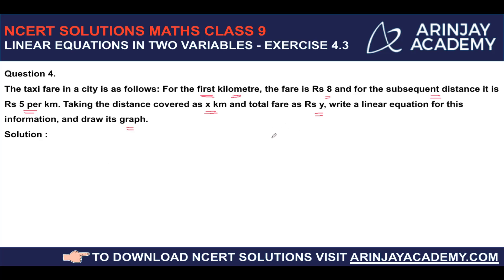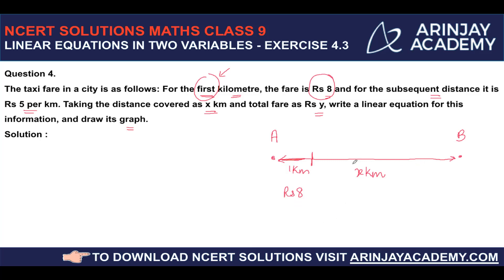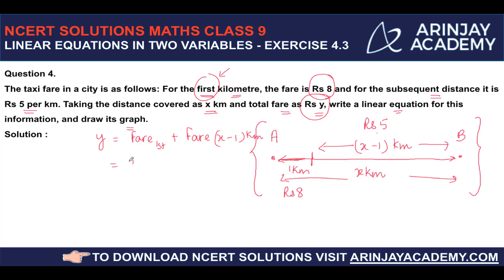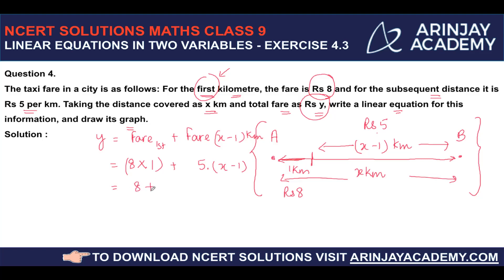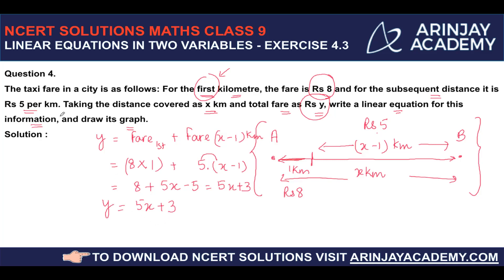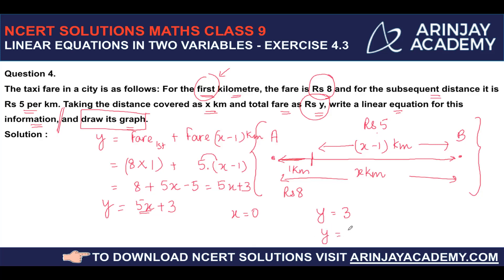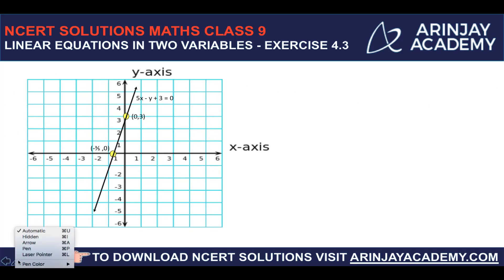NCERT Solutions Class 9 Maths Chapter 4 Exercise 4.3 Question 4 - Linear Equation in two variables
The taxi fare in a city is as follows: For the first kilometre, the fare is Rs 8 and for the subsequent distance it is Rs 5 per km. Taking the distance covered as x km and total fare as Rs y, write a linear equation for this information, and draw its graph.